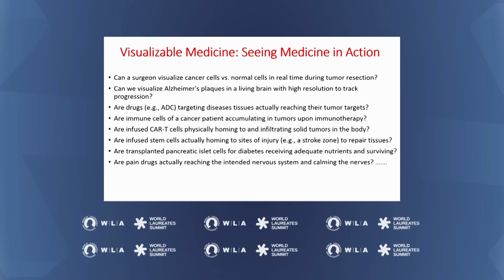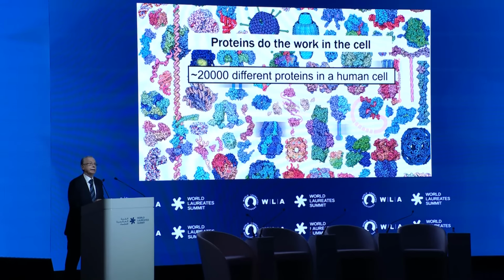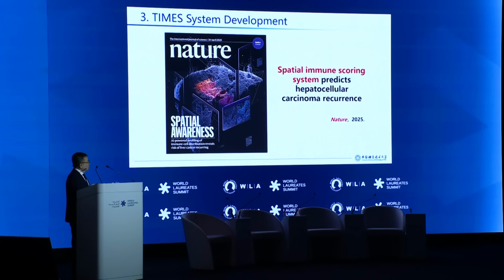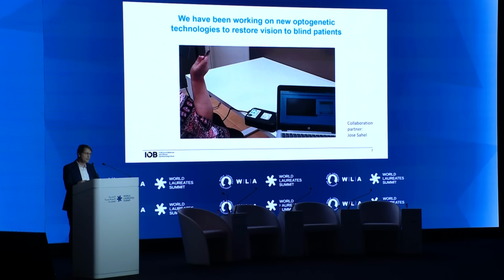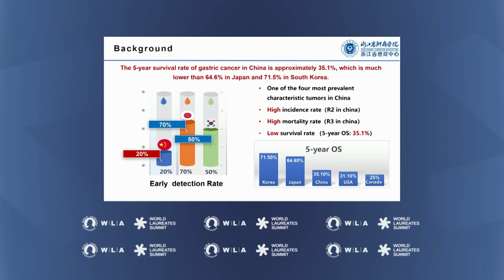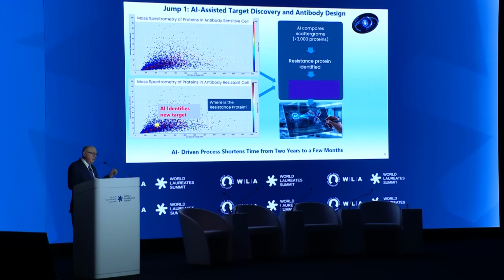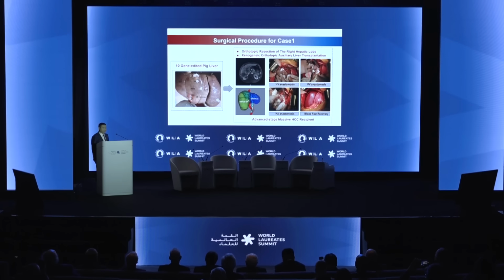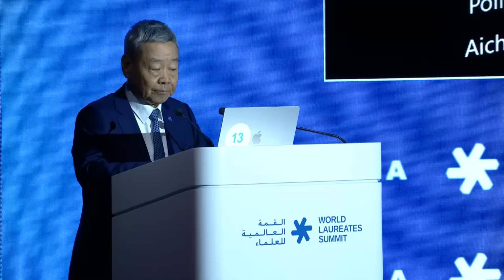World Laureates Summit · Life Sciences Forum - Keynote Speeches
Keynote Speeches of Prof. Hongjie Dai, winner of the NIH Director's Pioneer Award (2017), Stanford University; Prof. Franz-Ulrich Hartl, Lasker Award Laureate (2011), Max Planck Institute of Biochemistry; Dr. Lianxin Liu, President of The First Affiliated Hospital of University of Science and Technology of China (Anhui Provincial Hospital); Prof. Botond Roska, Wolf Prize Laureate (2024), Institute of Molecular and Clinical Ophthalmology Basel, Prof. Avram Hershko, Nobel Laureate in Chemistry (2004), Technion – Israel Institute of Technology; Dr. Xiangdong Cheng, President, Zhejiang Cancer Hospital; Dr. H. Michael Shepard, Lasker-DeBakey Clinical Medical Research Award (2019), Enosi Life Sciences, during the World Laureates Summit's Life Sciences Forum; Dr. Beicheng Sun, President, The First Affiliated Hospital of Anhui Medical University; and Prof. Zihe Rao, Professor and Head of the Laboratory of Structural Biology, Tsinghua University.